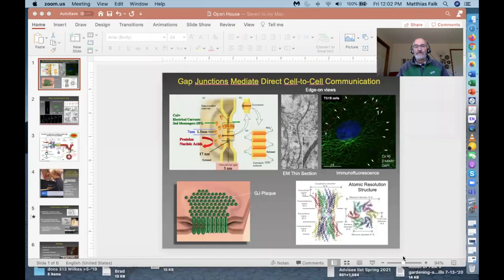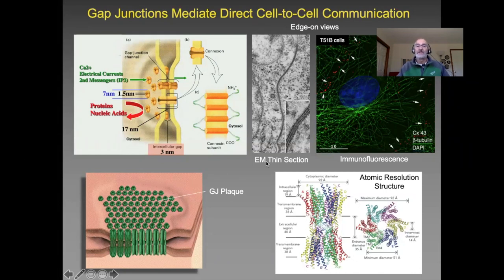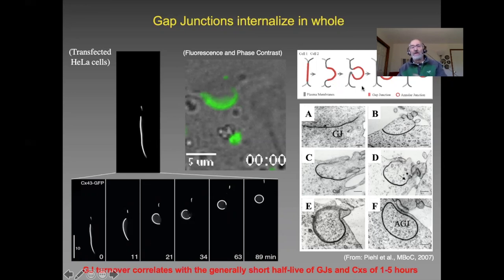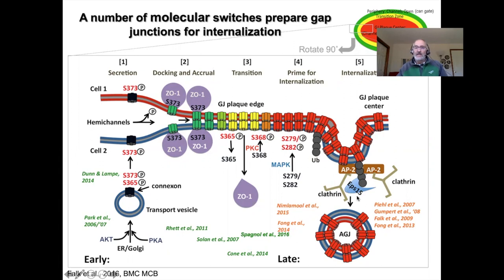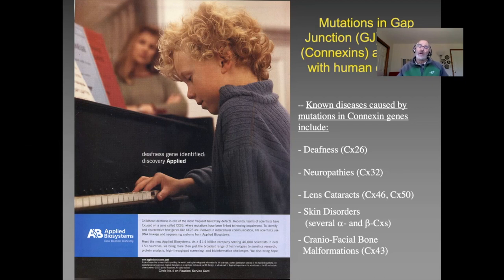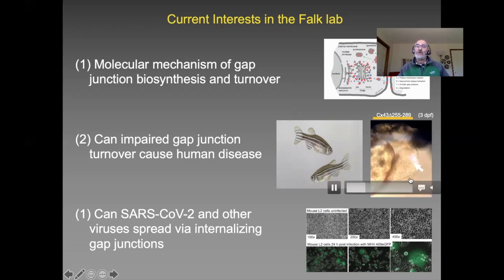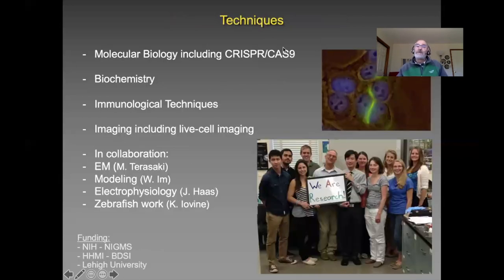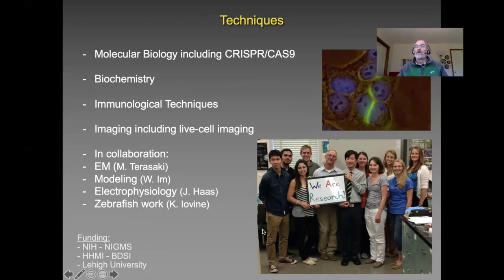Falk Lab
Matthias Falk is a professor in the Department of Biological Sciences at Lehigh University.  Dr. Falk explains his research in cell-cell communication.